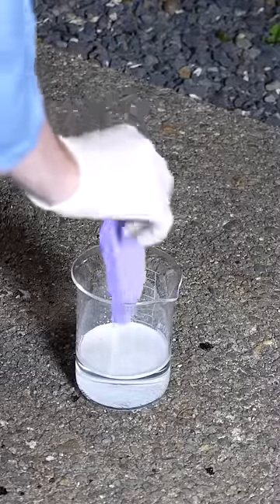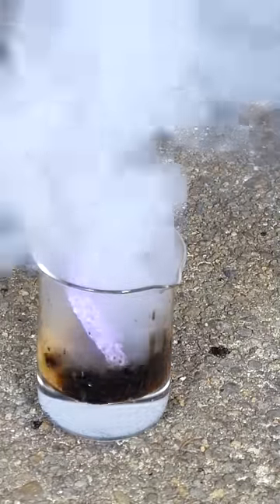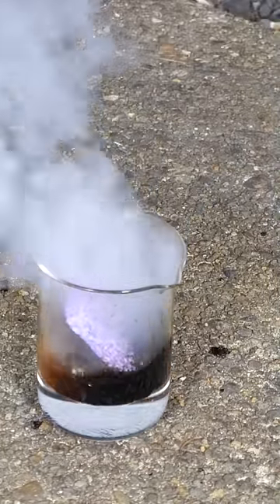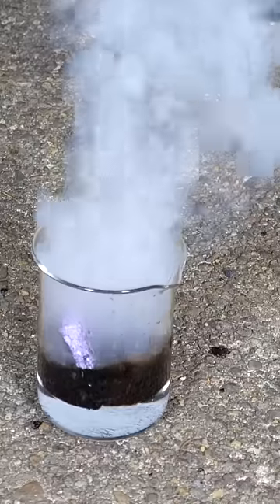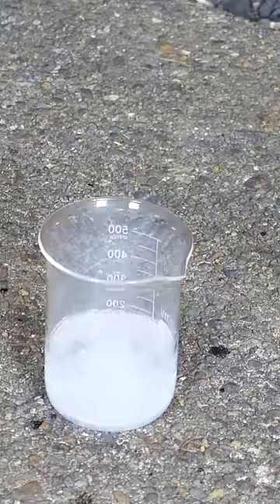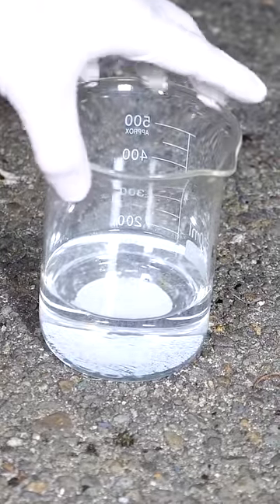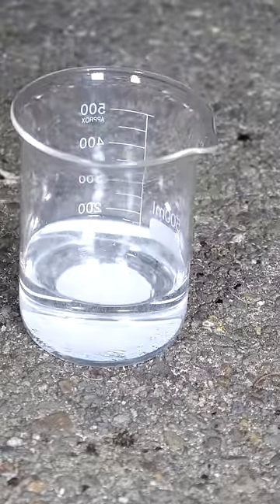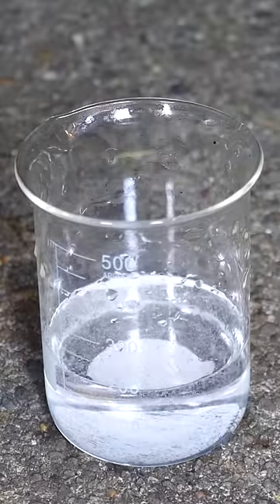Can Piranha Solution Dissolve Diamond?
I try to dissolve a diamond